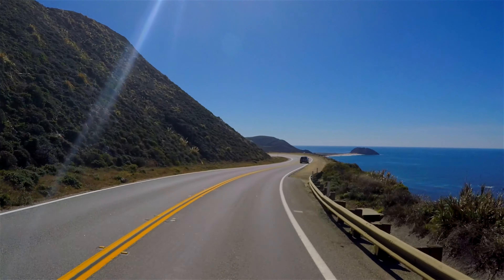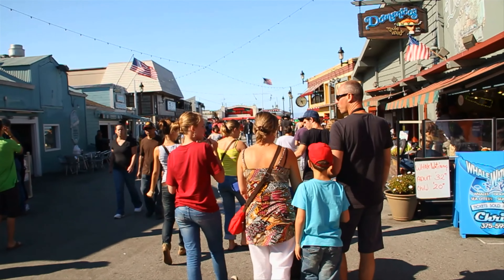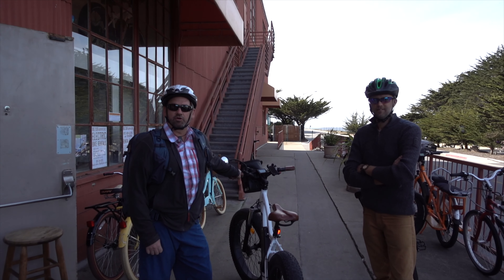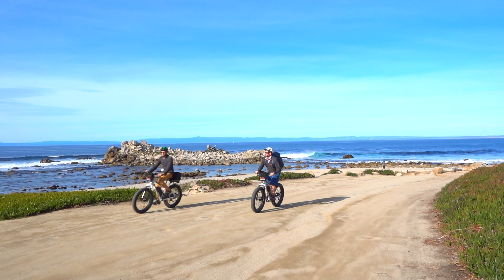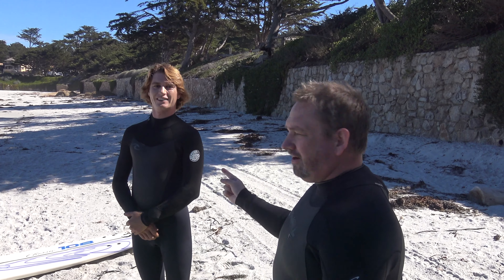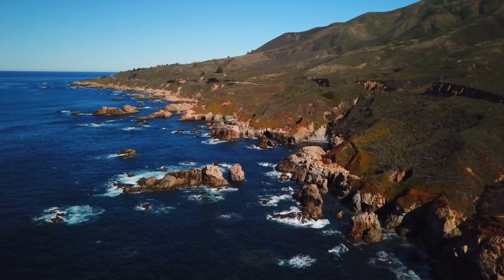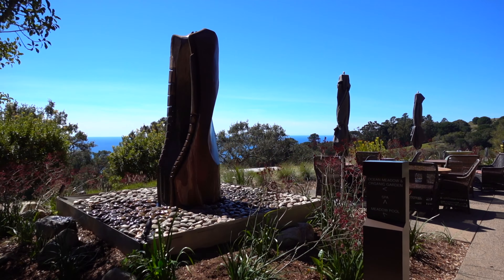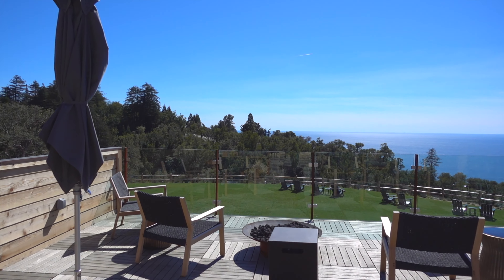California Road Trip - Monterey to Big Sur and Carmel by the Sea | The Planet D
Take a Monterey to Big Sur road trip on the Pacific Coast Highway and explore 17 mile drive, the Bixby Bridge and Pebble Beach

The Pacific Coast Highway 1 is one of the great drives in the world. At 656 miles long (1056km) it runs from Monterey to Los Angeles, California. The most famous portions of the road trip run through Big Sur, Monterey, and Carmel by the Sea with famous stops at the Bixby Bridge, McWay Falls, Garapata State Park, and of course the towns of Big Sur and Pebble Beach.
Explore these scenes from our three-day road trip along the coast.

We went kayaking, surfing, e-biking, and hiking. Enjoy!

Some drone footage by VISO TV